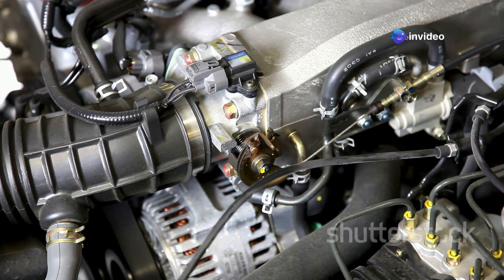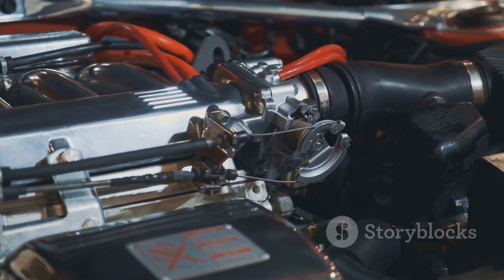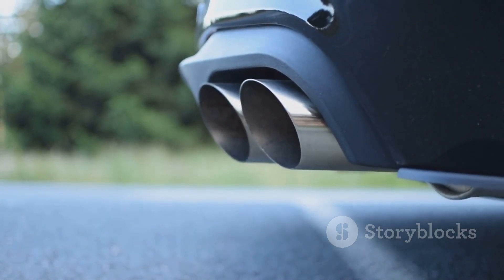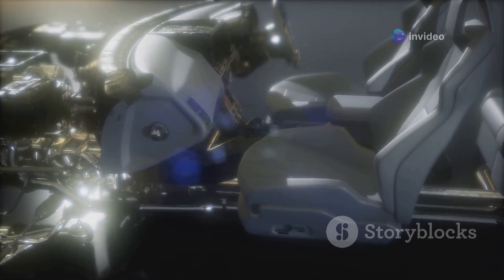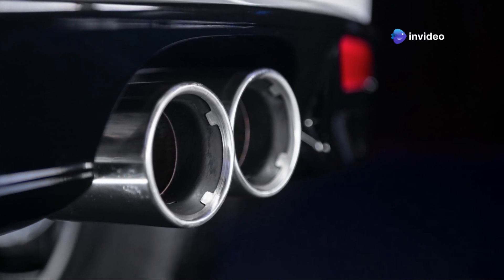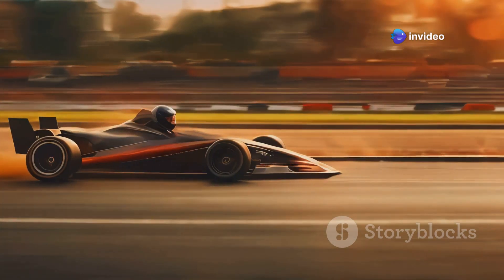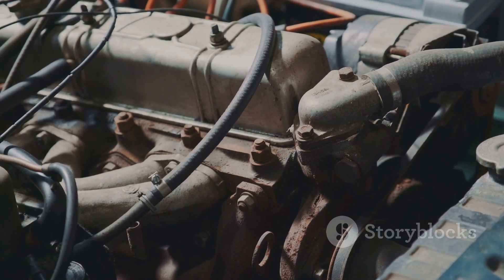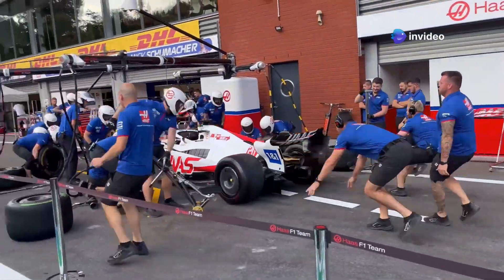How Formula 1 Exhausts Create That Iconic Sound!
Ever wondered what makes the sound of a Formula 1 car so iconic? In this video, we dive deep into the engineering marvel behind F1 exhaust systems and how they create that thrilling symphony of speed! From the intricacies of equal-length pipes to the high-performance materials like titanium and Inconel, we unpack how each component contributes to the unforgettable roar. Discover the difference between F1 and road cars, and uncover fascinating facts, including the staggering RPMs of V10 engines.

OUTLINE:

00:00:00 A Symphony of Speed
00:01:48 From Engine to Tailpipe
00:04:05 The Quest for Equal Length
00:06:34 Merging the Melody
00:07:20 Titanium's Tune
00:08:04 The Rhythm of the Engine
00:08:52 A World Apart
00:09:39 A Trip Down Memory Lane
00:10:22 The Art and Science of the Scream